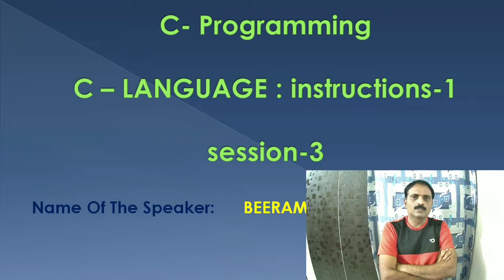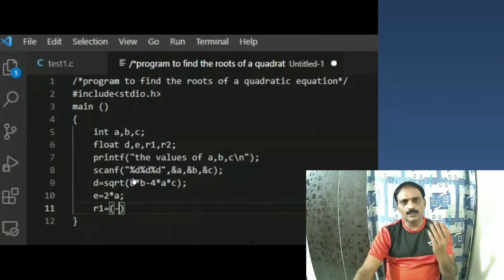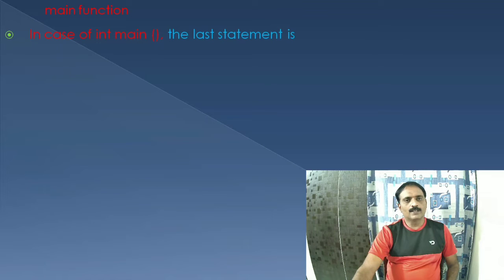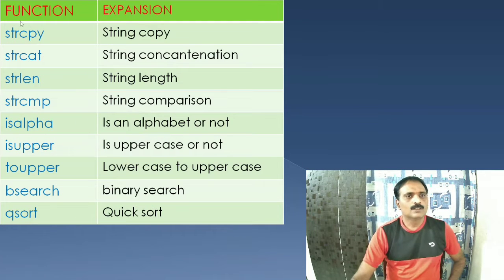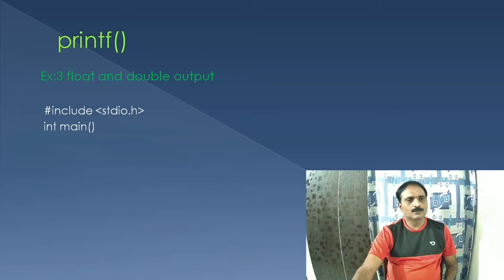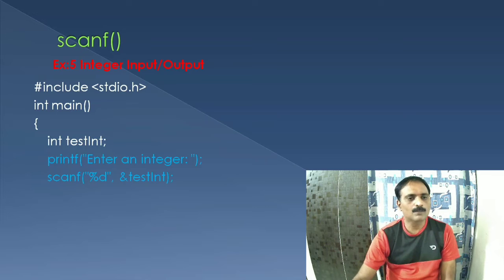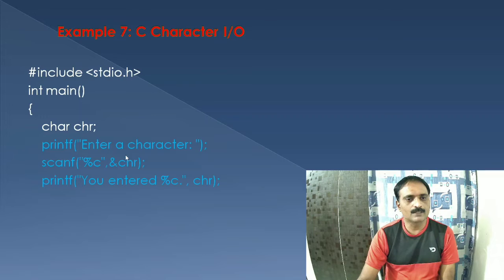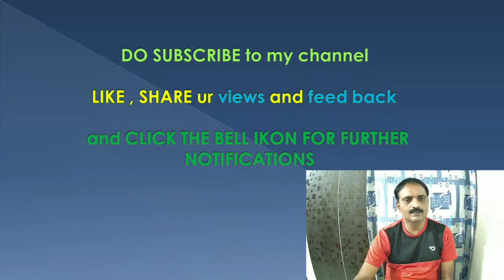tutorial 3: C PROGRAMMING/printf/scanf/main function/header files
c programming tutorial 3#printf#scanf#basic programming#